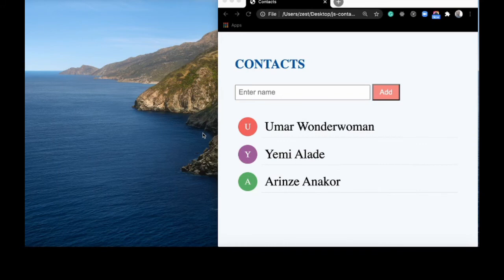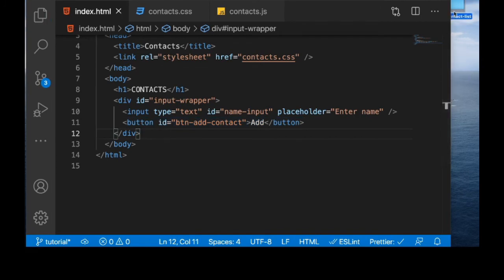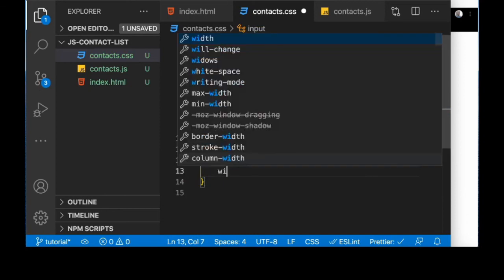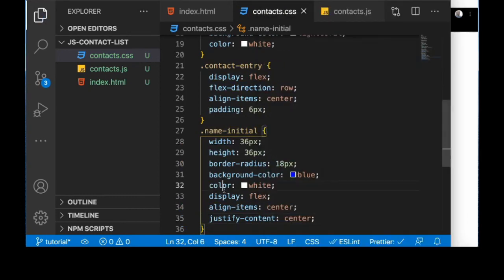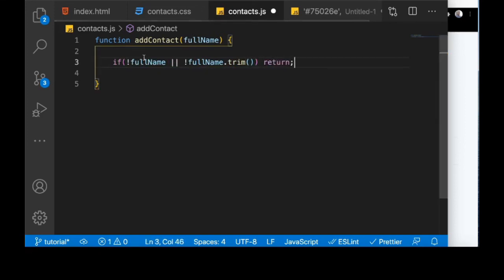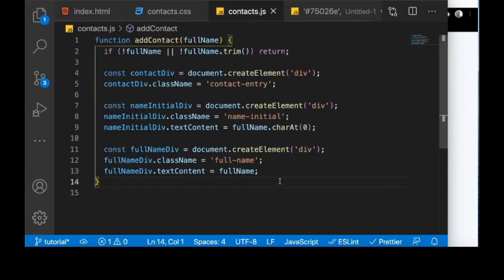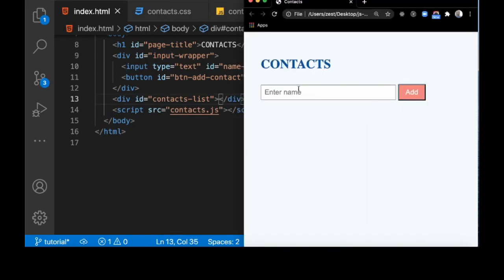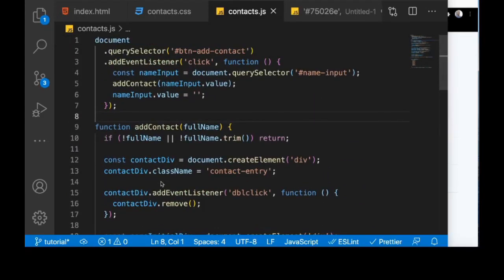JavaScript Contacts List App - Beginners' JS, HTML & CSS Tutorial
Build a simple web app with JavaScript, HTML and CSS. The app we'll build in this video is a Contacts list app, something the looks like the Contacts list of Android phones.

The goal of this lesson is to help beginners understand how HTML, CSS and JavaScript can be put together to build web apps.

We'll do some basic HTML, CSS styling and JavaScript DOM manipulations.